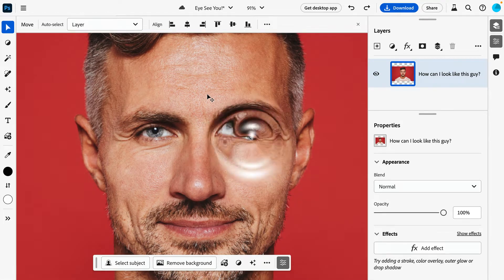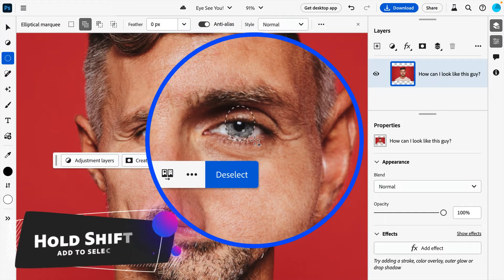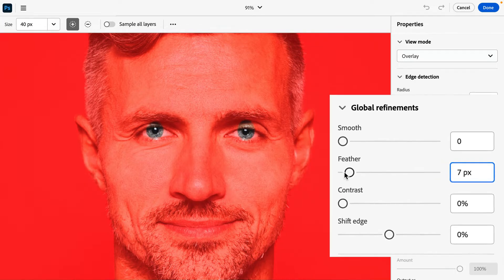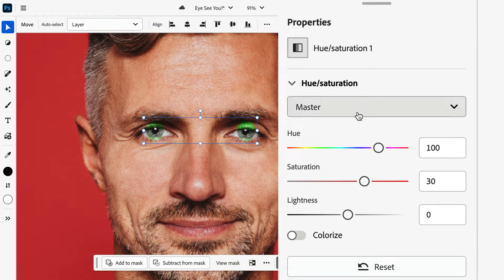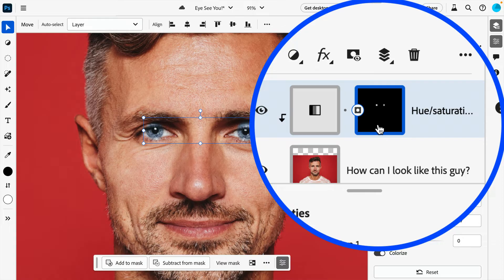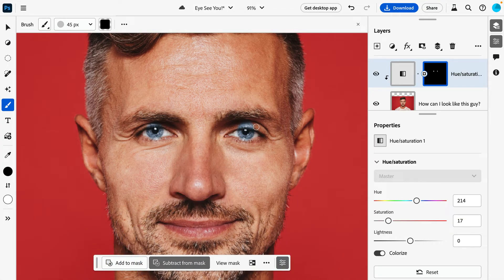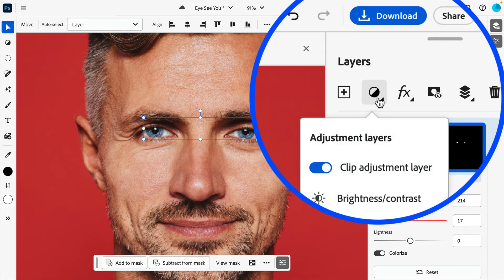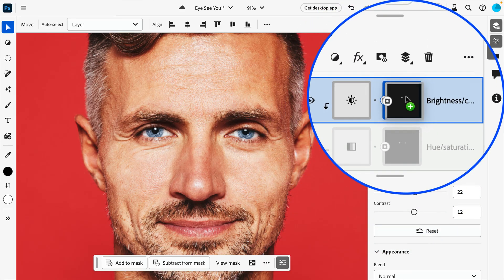Make Your Eye Color Pop with Photoshop on the Web | Adobe Photoshop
Make your eye color pop with Photoshop on the web. Learn how to use selection tools in this tutorial for beginners.